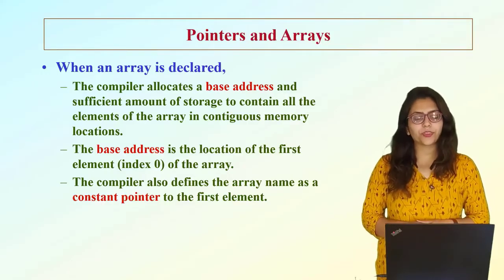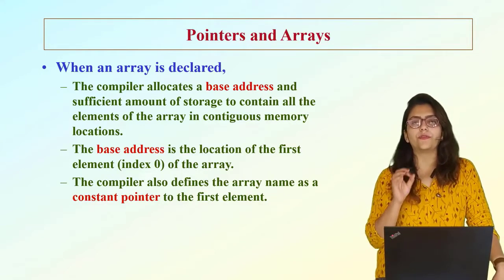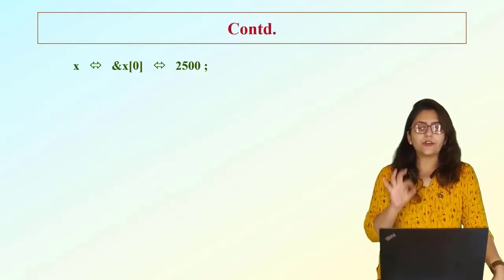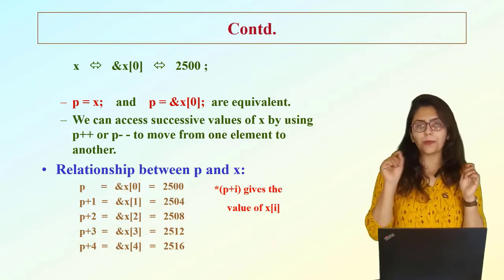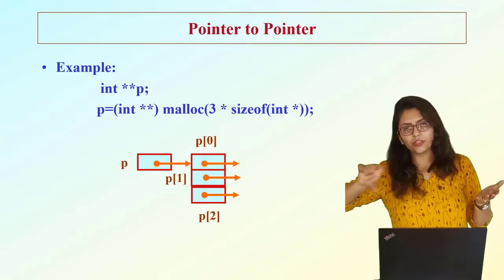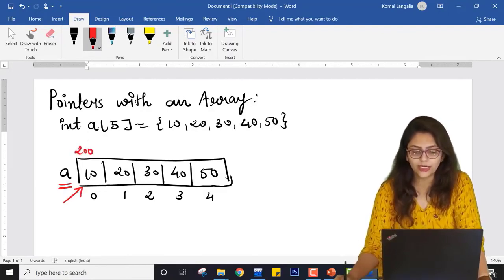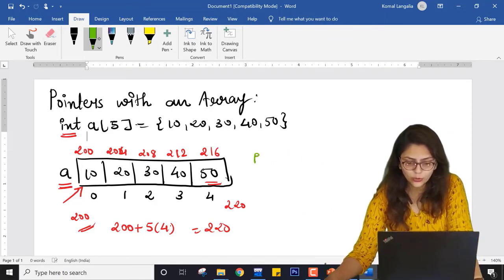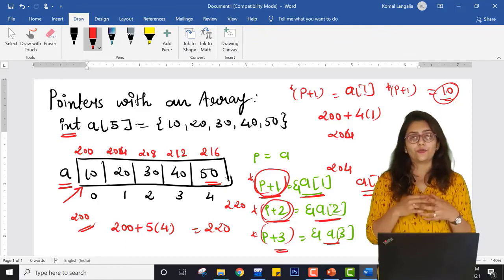Lec-79_Pointers with Arrays and Pointer to pointer | Computer Programming using C| FY Engineering